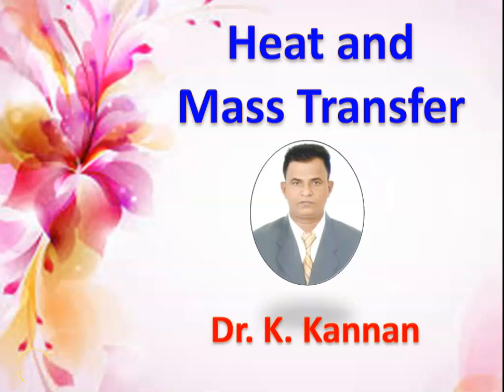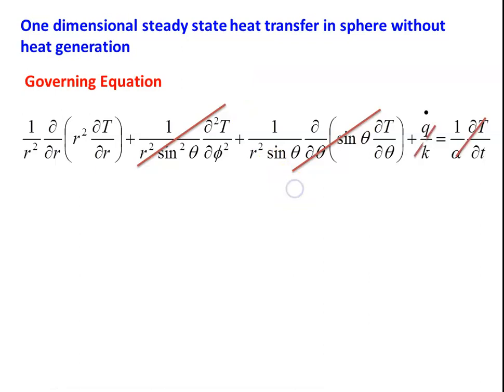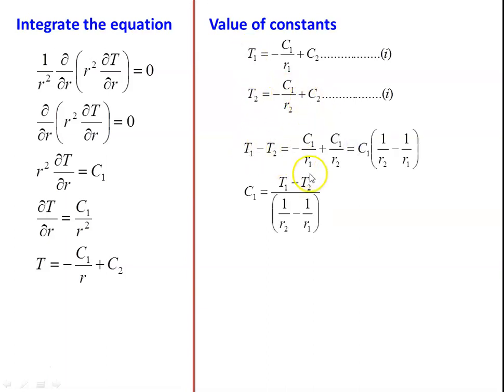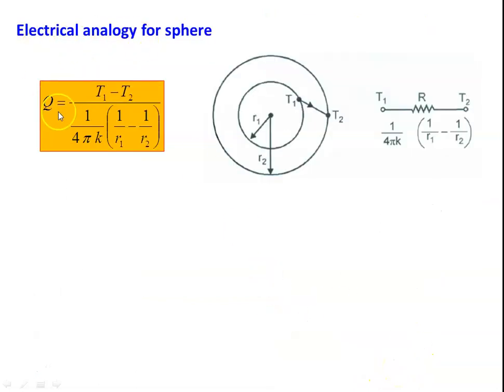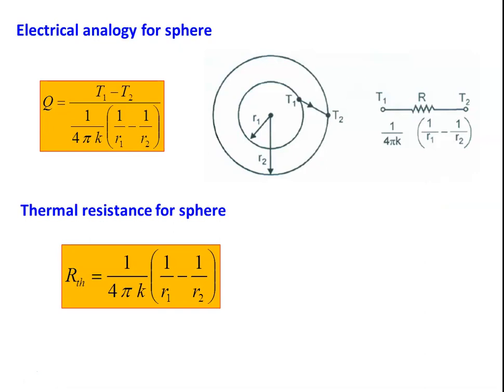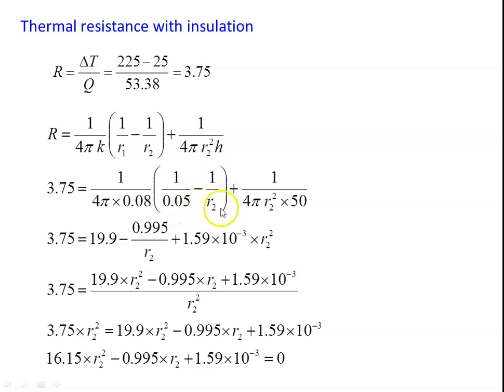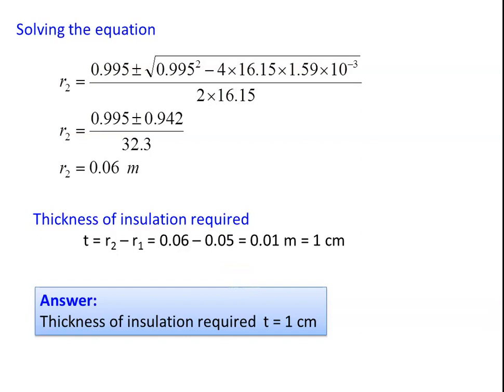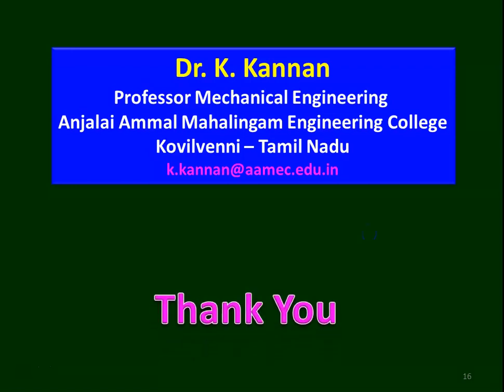HMT 1.7 Steady state heat transfer in sphere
Steady state heat transfer in sphere - thermal resistance - problems in composite sphere